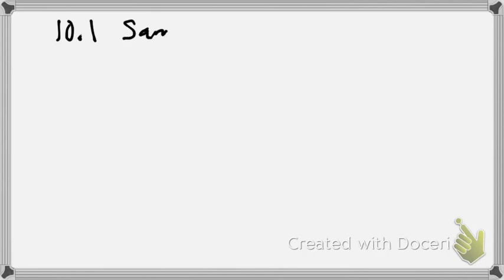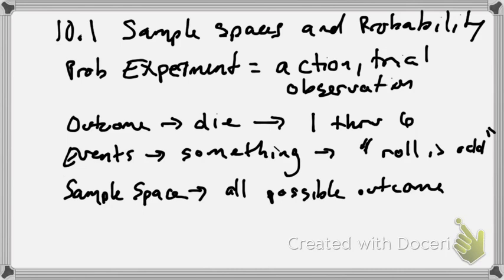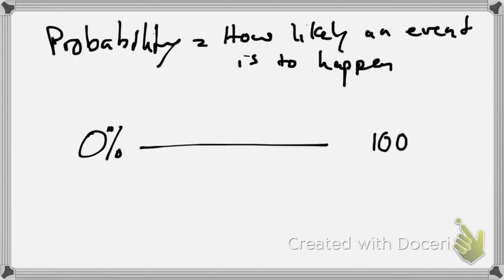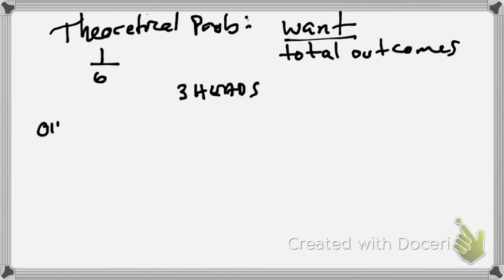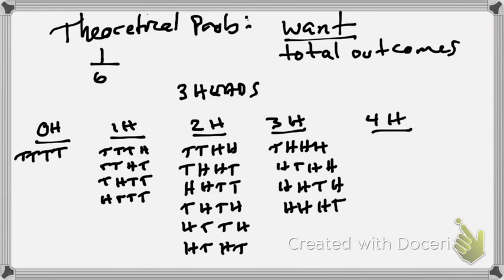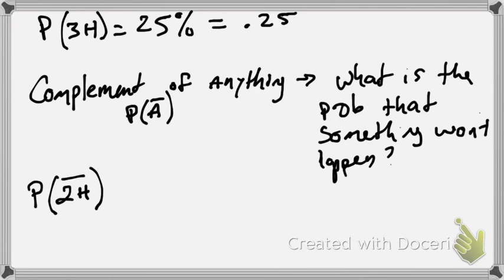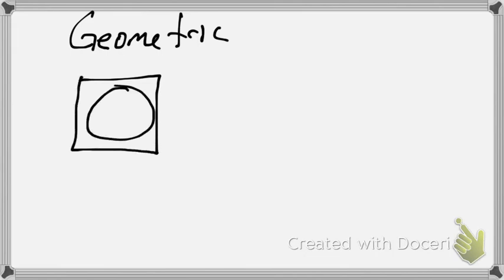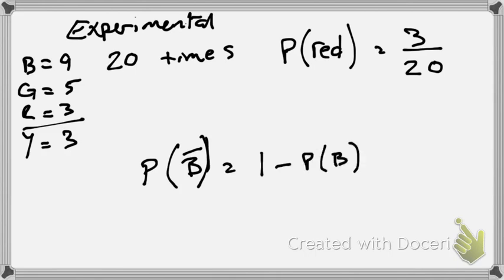10.1 Sample Spaces and Probability